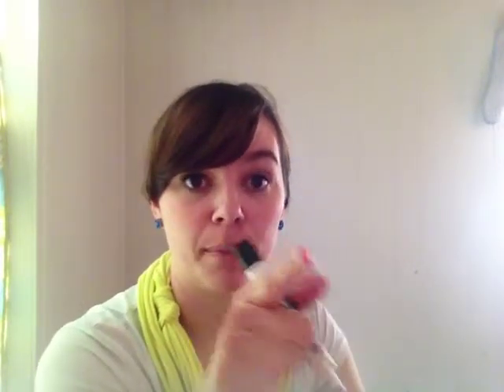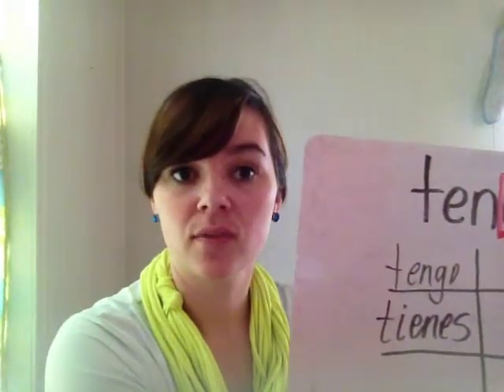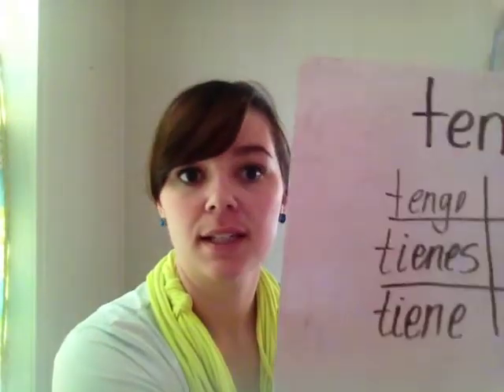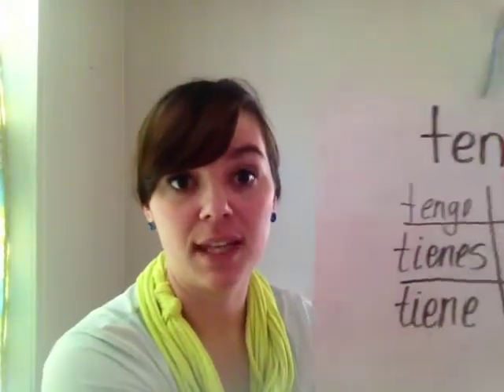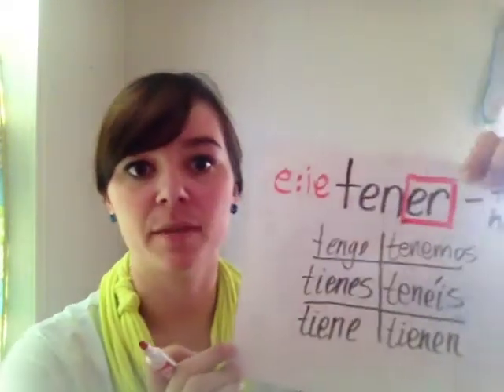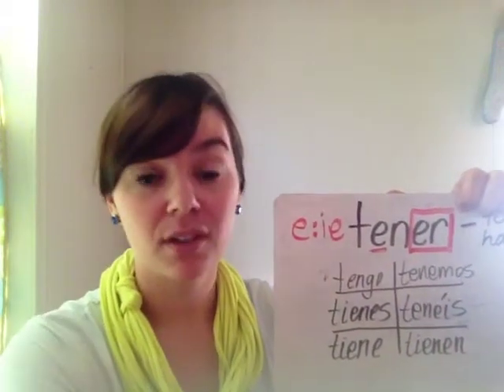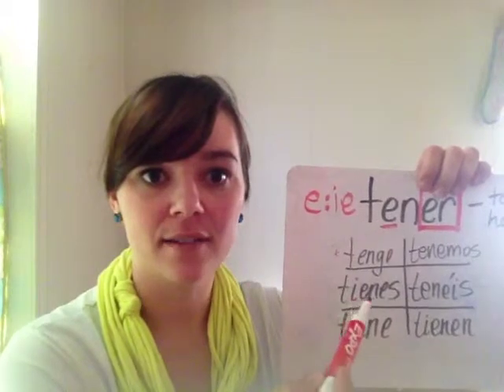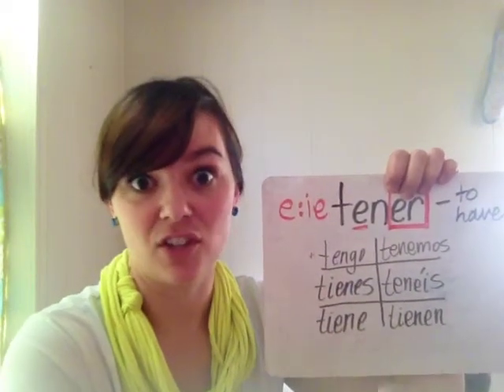Learn the Spanish Verb TENER!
Learn the Spanish verb TENER with this quick video.

We can use the verb "tener" to talk about what I have, what you have, what everybody has.  Fun, huh?